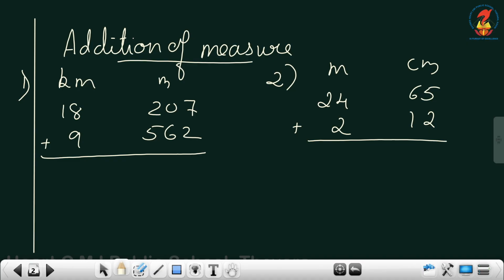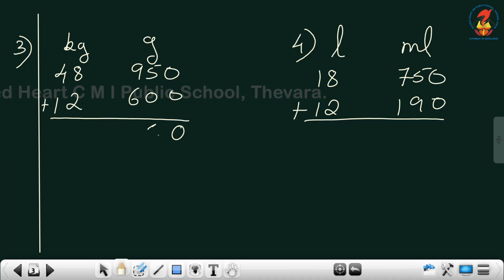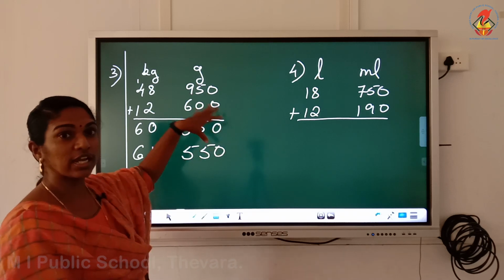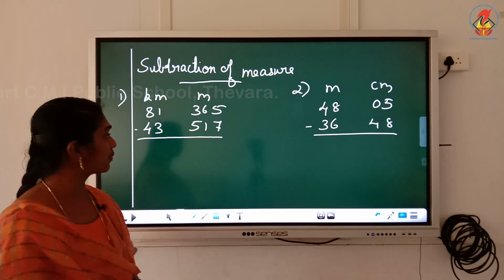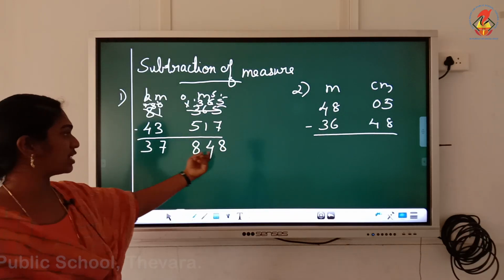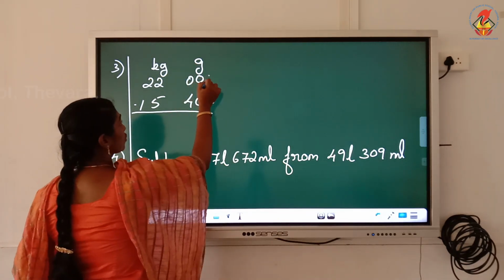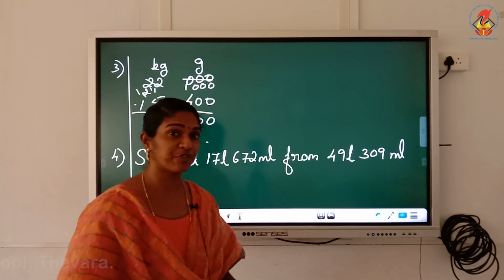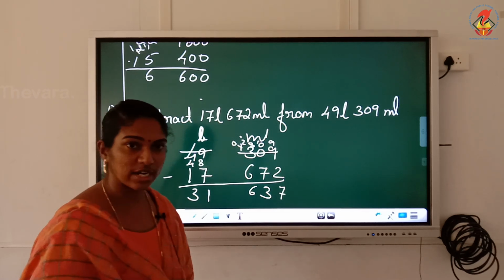std 5 maths chapter 10 tenths and hundredths Addition ans subtraction of measures video 11